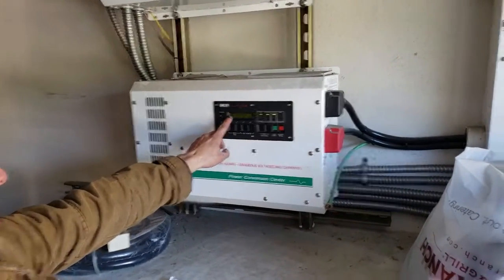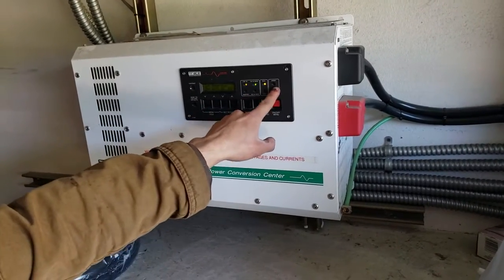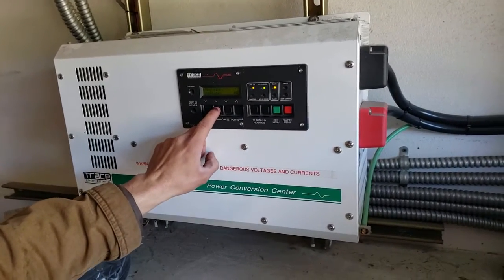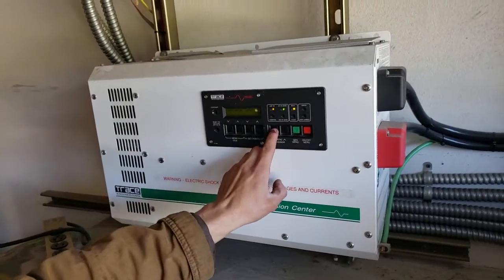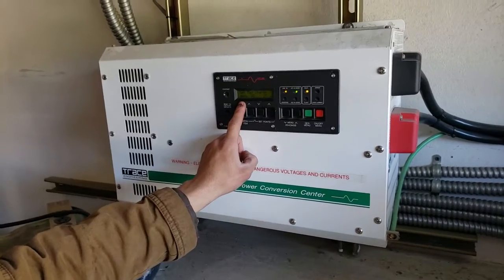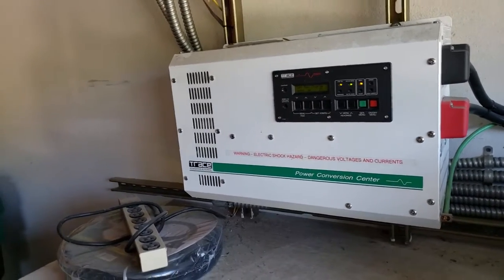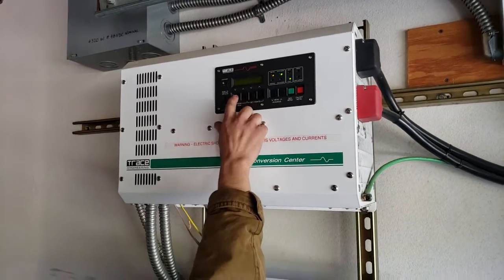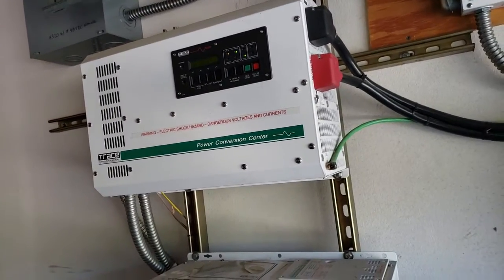Setting the TRACER Solar controller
Tracer controller